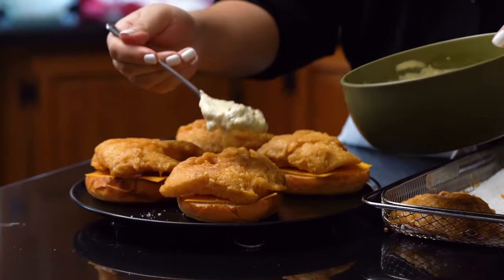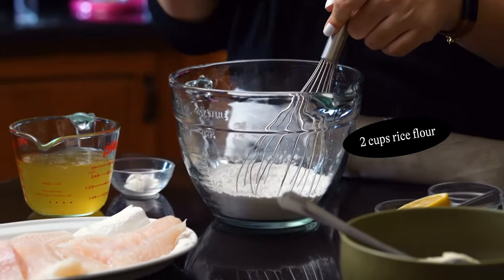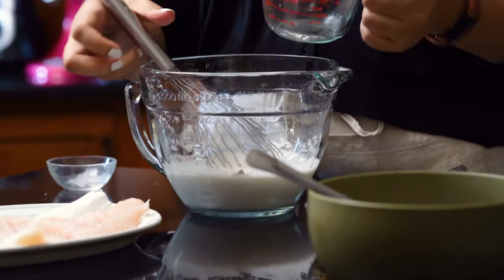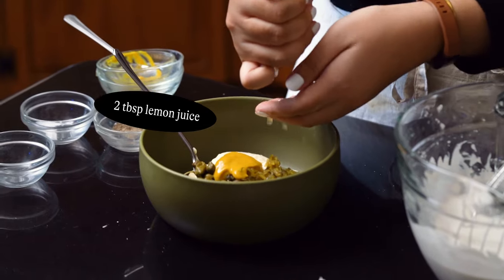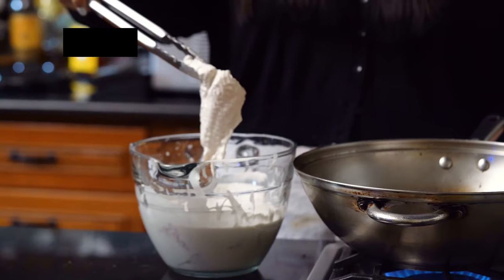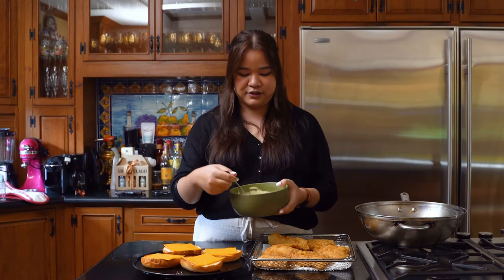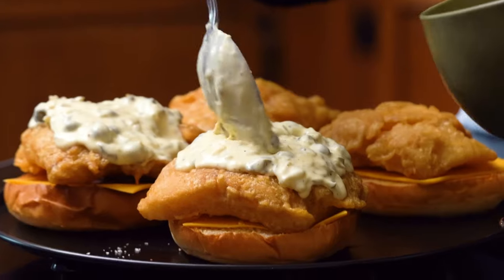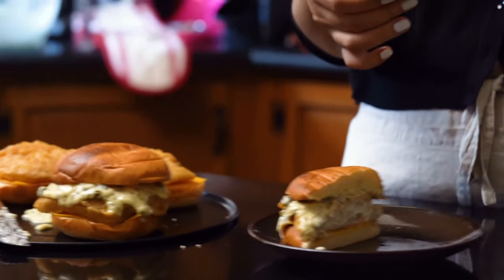Better-than-McDonald's Filet-O-Fish Recipe: MASSIVE Crunchy Fried Fish + Tartar Sauce | Pepper.ph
Our Filet-O-Fish food hack gets you extra crispy and airy fish fillets that are actually ridiculously massive for the buns. But that's the best part about homemade recipes—you can go crazy with portions.

The recipe also comes with instructions to make tartar sauce to round the sandwich out. You can end there, or fill the sandwiches with other burger fix-ins of your choice.

📩 Comment q's for us below—we answer

How to Make Filet-O-Fish

00:00 Filet-O-Fish
00:36 Fish Batter
01:22 Tartar Sauce
01:54 Fried Fish
02:39 Assembly

Pepper is a creative content platform and production house based in Manila. We aim to be the number one cooking resource for modern, creative folks who live in the Philippines by producing content made for Filipino tastes. We keep our culture and way of life at the forefront of our thinking process.